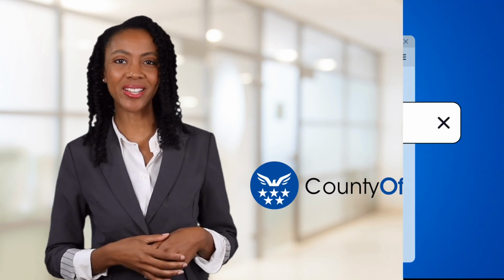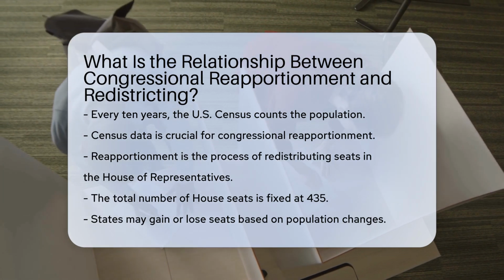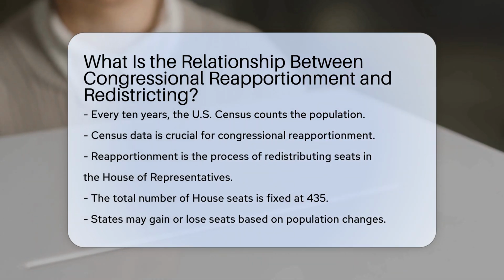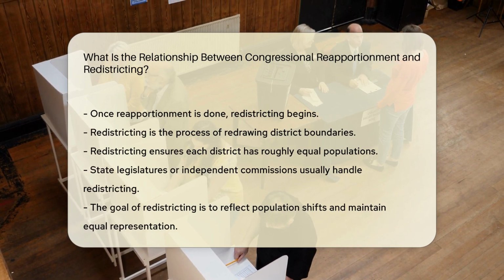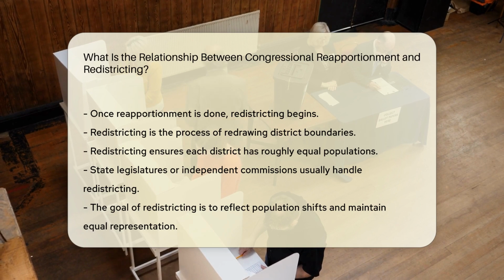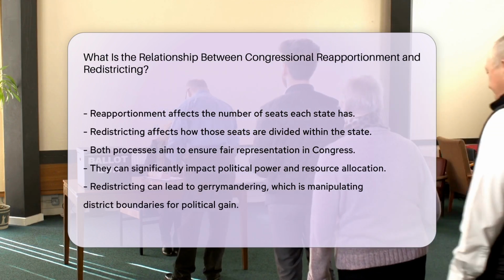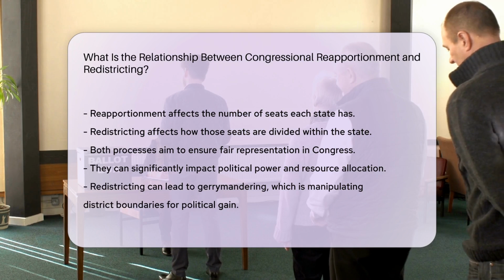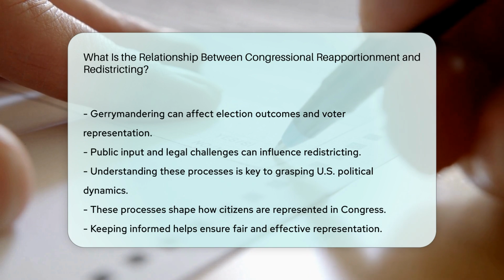What Is the Relationship Between Congressional Reapportionment and Redistricting?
What Is the Relationship Between Congressional Reapportionment and Redistricting? Delve into the intricate processes of Congressional reapportionment and redistricting with our latest video! Discover the vital connection between population counts, House of Representatives seat redistribution, and district boundary adjustments. Learn how these processes influence fair representation in Congress and impact political dynamics and resource allocation.

Reapportionment and redistricting play pivotal roles in shaping the political landscape, ensuring equitable representation for all citizens. Gain insights into how these processes can lead to gerrymandering and how public input and legal challenges can influence redistricting outcomes. Understanding these fundamental aspects of the U.S. government is essential for comprehending the intricacies of our political system.

Stay informed and empowered by watching our video on Congressional reapportionment and redistricting.